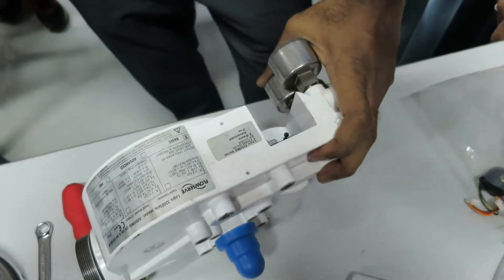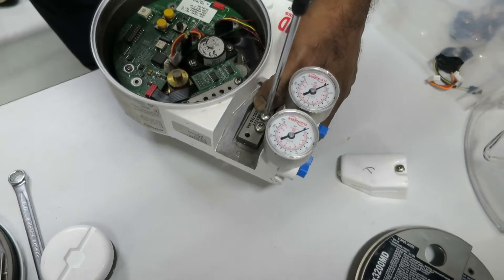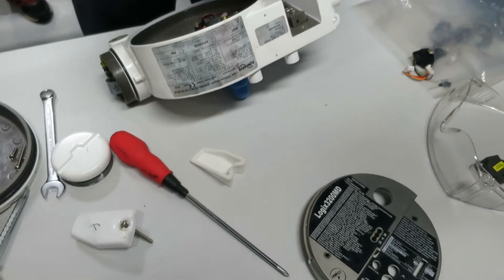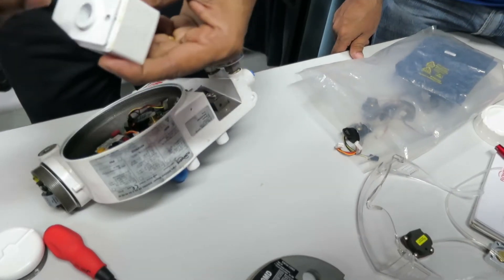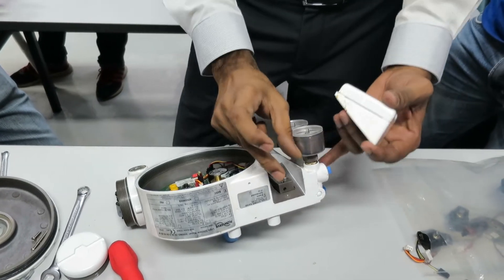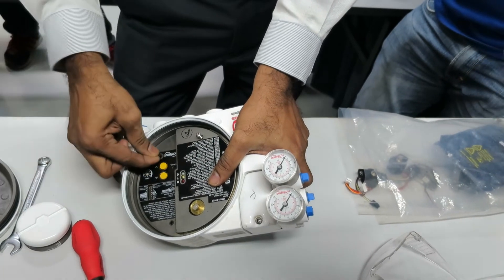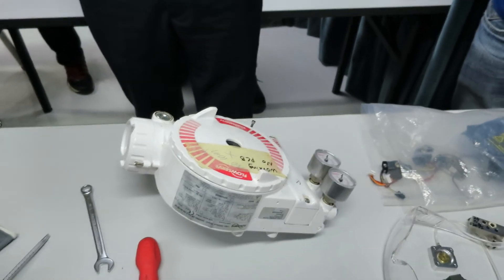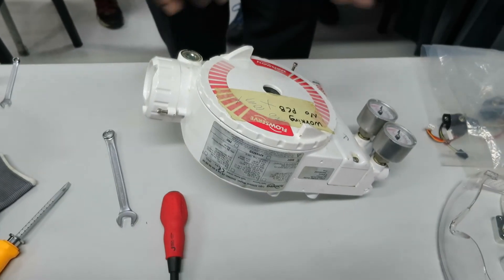Flowserve - Control Valve - Positioner - Training - Part 3 (End)